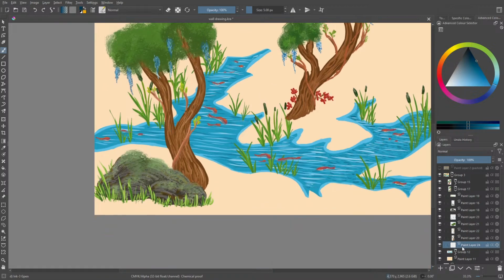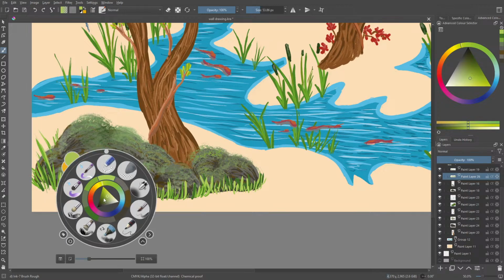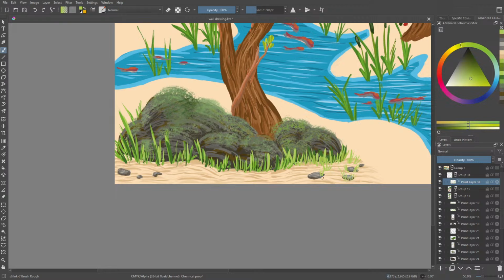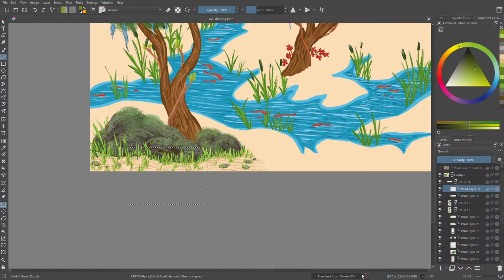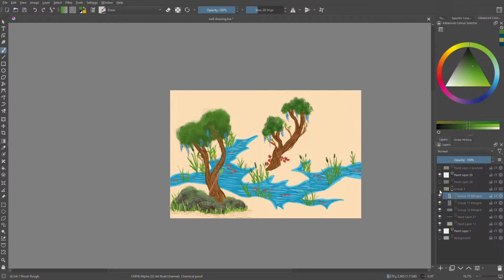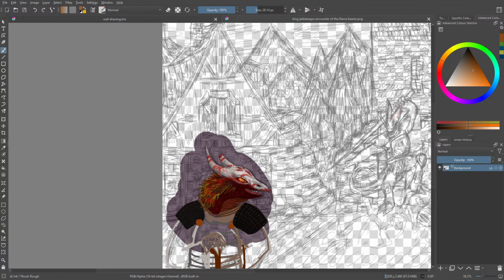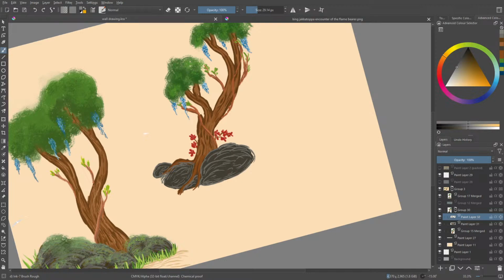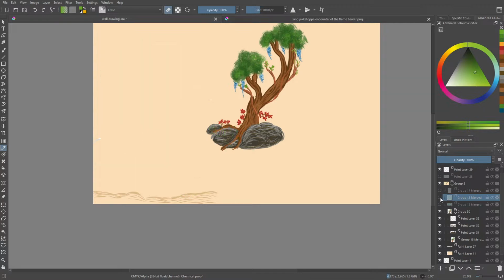Working on a wall-poster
So I have been working hard on painting the walls of my rental house but I found it lacking some more personality so I thought why not make a poster of it to make it more soothing for myself.

form this day till Friday ill be working on getting it done. of course ill be working on it  of screen to save lots of precious  time so that ill be able to get back to moth hawk quicker.